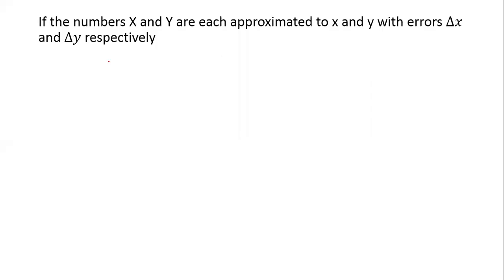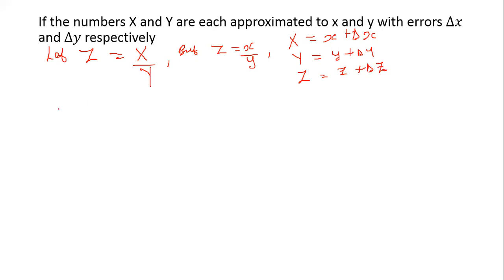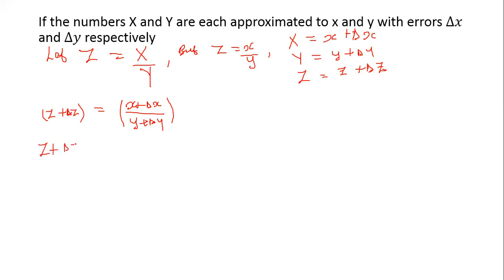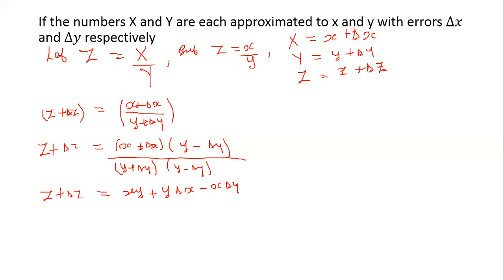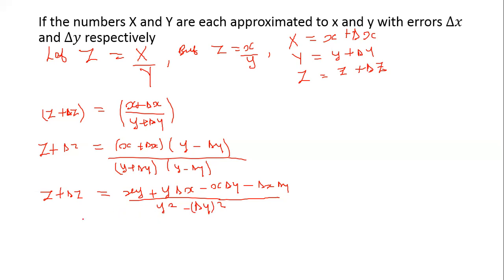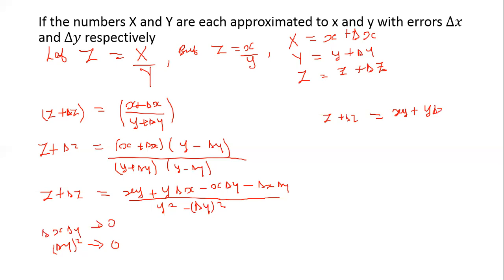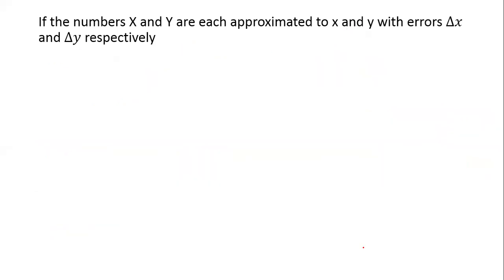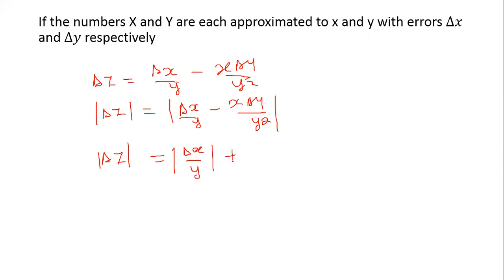ERROR PROPAGATION; ERROR IN DIVISION; SENIOR FIVE NUMERICAL METHODS; UACE NUMERICAL METHODS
This video is about the derivation of the formula for absolute error and Relative in Division